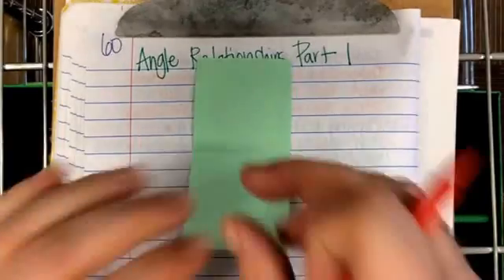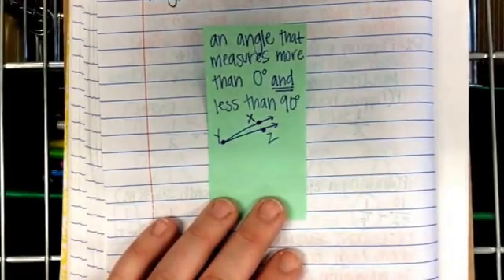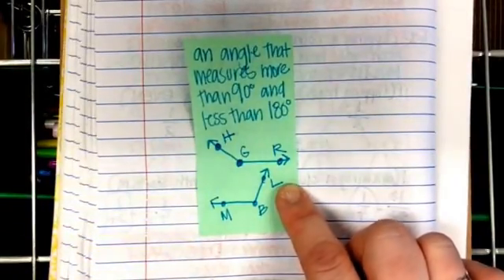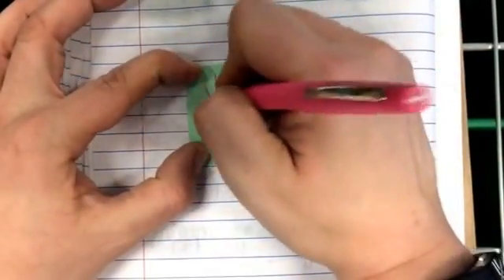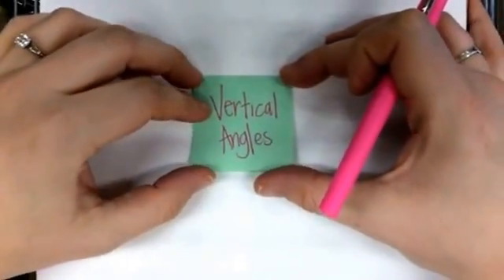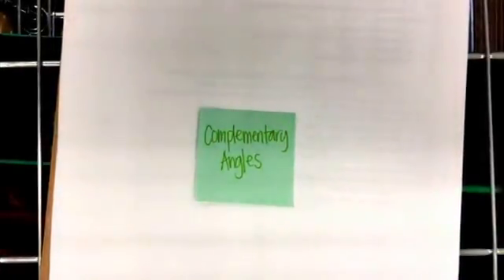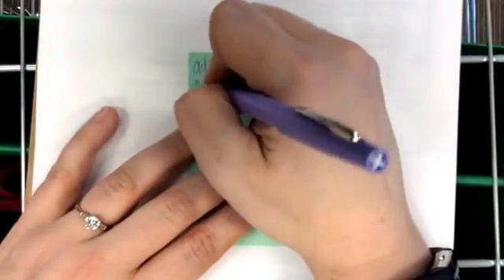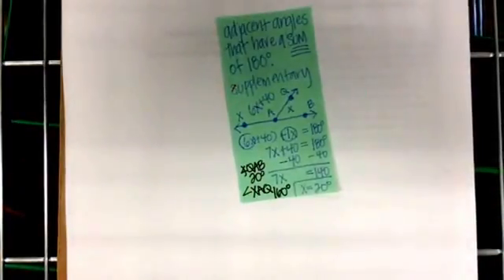Angle Relationships Part 1